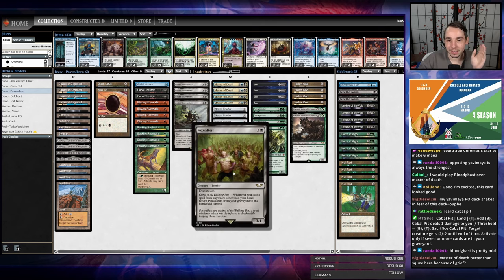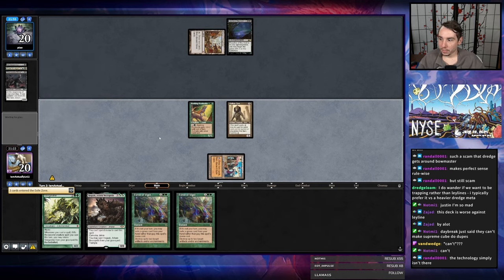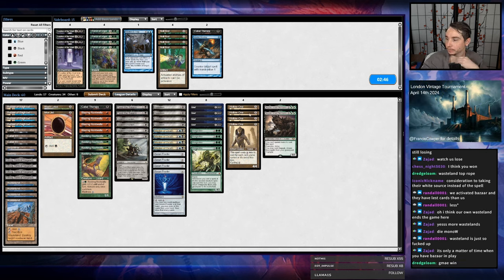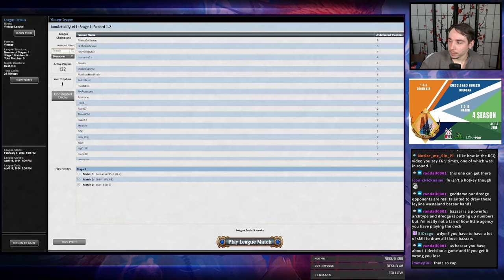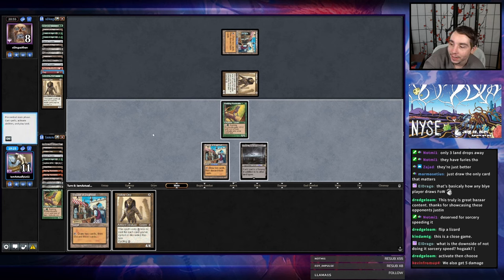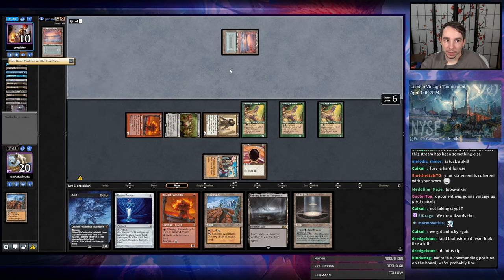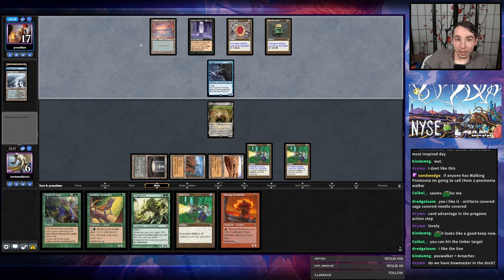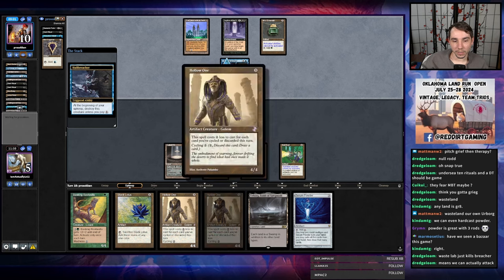NEW MTGO Cards - Poxwalkers from 40k - Mono Black Bazaar AggroVine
Vintage League (361): Aggrovine (03/07/24)

00:00 Start
00:24 Deck Tech
04:50 R1 vs Dredge
16:05 R2 vs MWI
00:31:22 R3 vs Dredge
00:40:15 R4 vs Countervine
00:57:55 R5 vs Beseech Storm